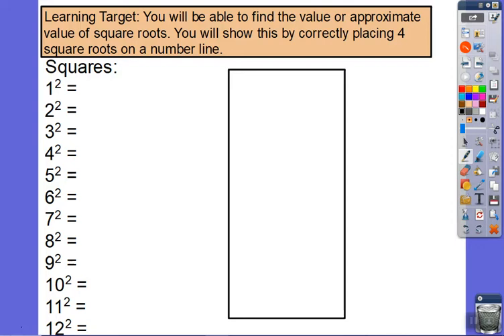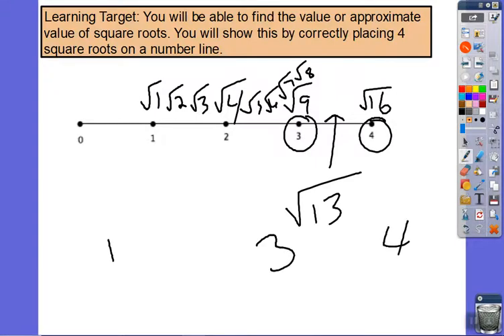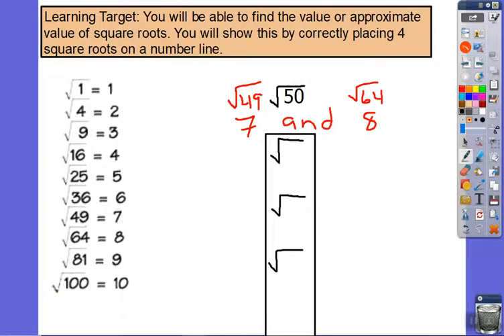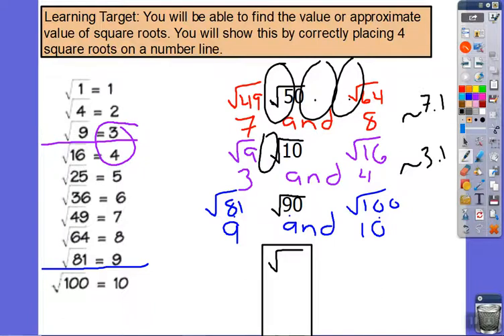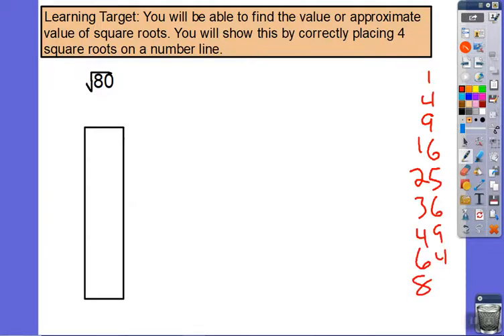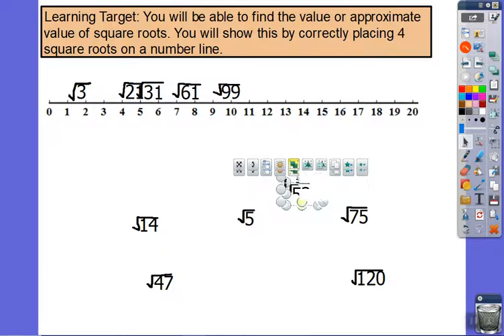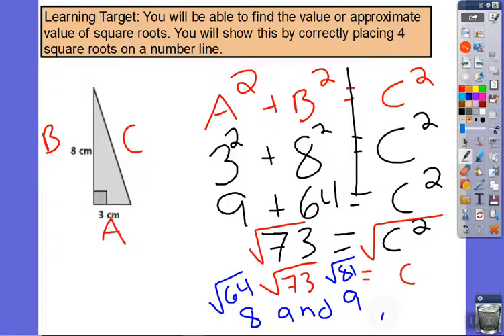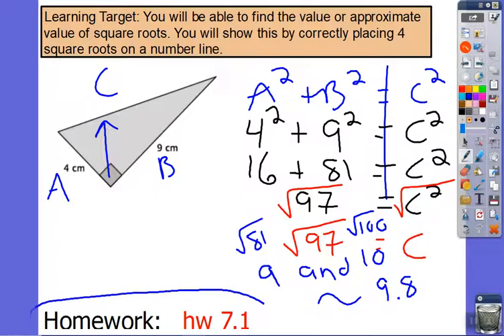Non-perfect square roots